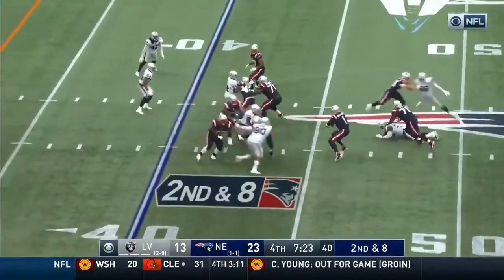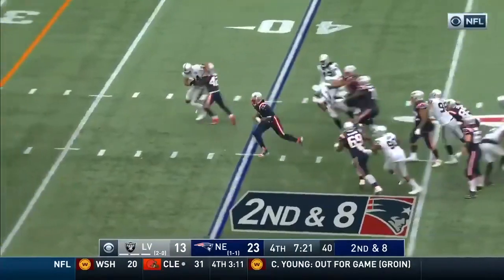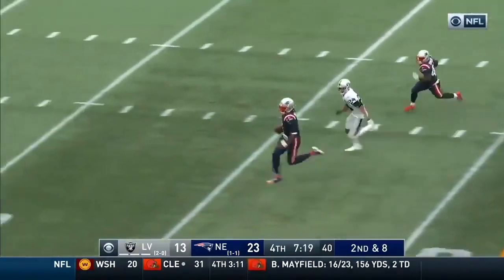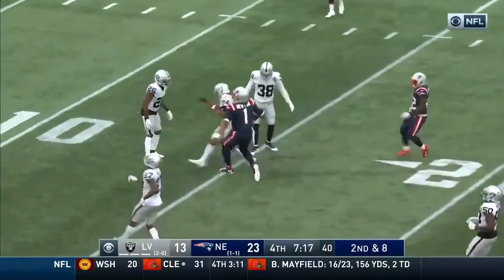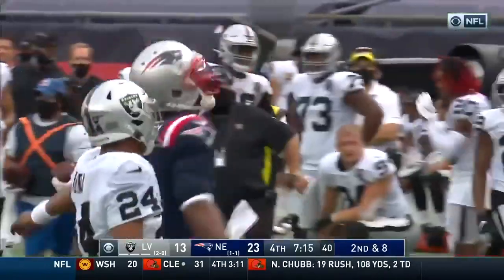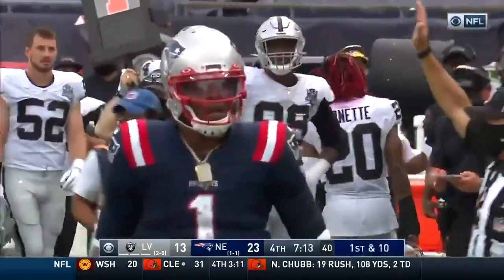Cam Newton Run | Patriots vs Raiders